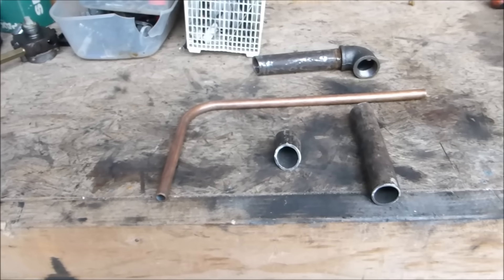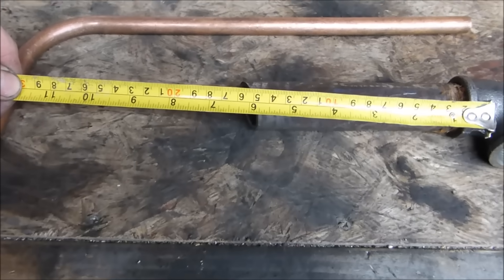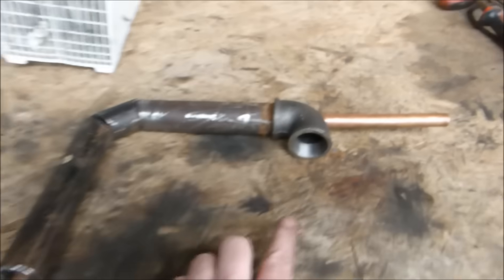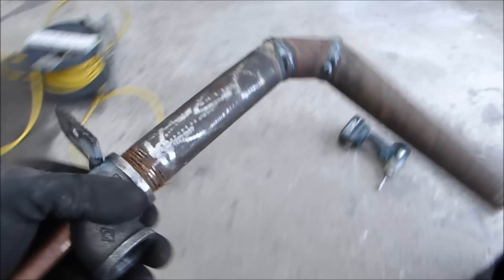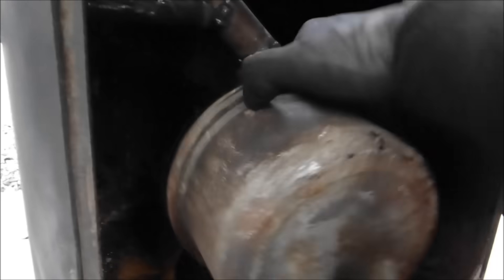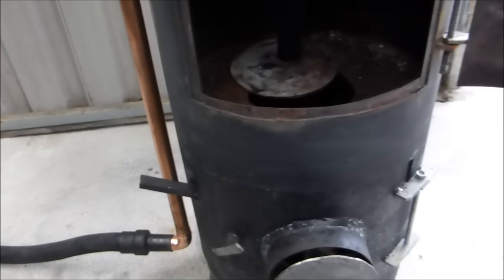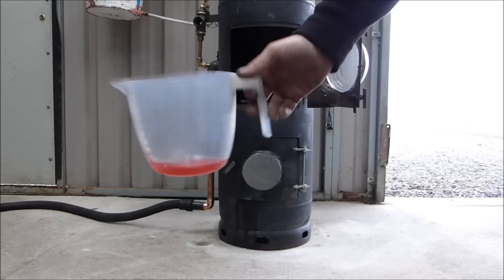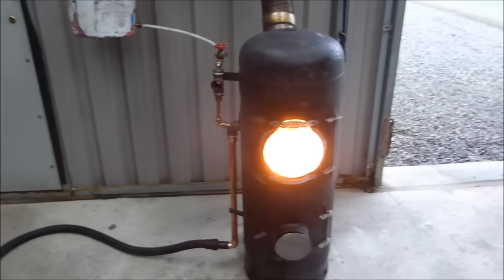Build a New and improved fantastic output Waste Oil Burner.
Improved Waste Oil Burner. Step by step build instructions to make this clean burn and huge output waste oil burner. This unit is small enough to fit into most stoves and can be adapted to suit most projects. Cheers Gerry

Amazon UK
200 amp Tig welder
18v Makita tool Kit
Amazon.com
200 amp Tig welder
18v Makita tool Kit
40 amp Plasma cutter

Gerry Kennedy
PM1648997
D11 RW30
Ireland